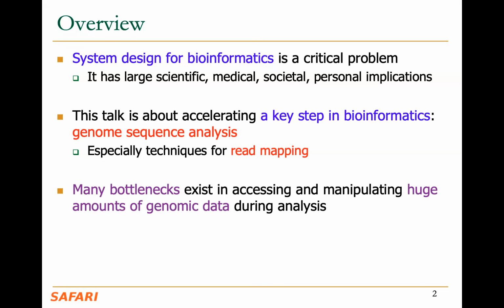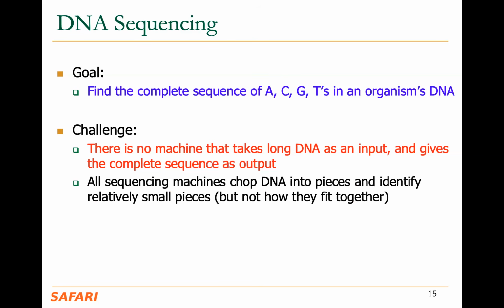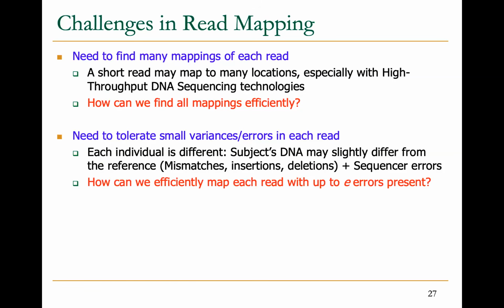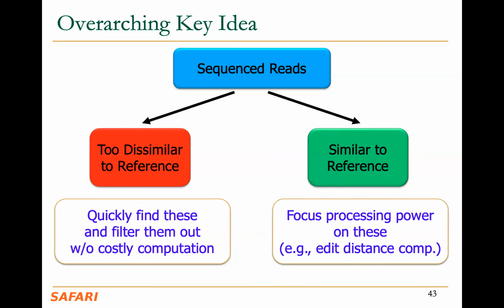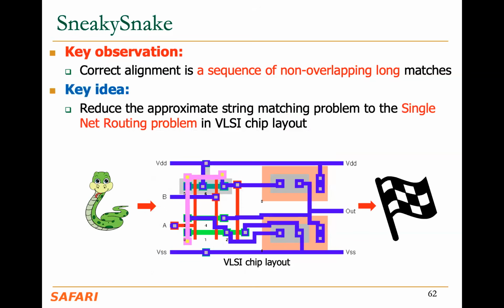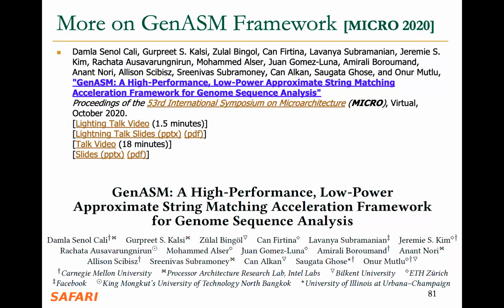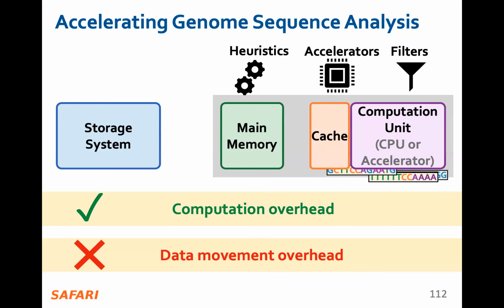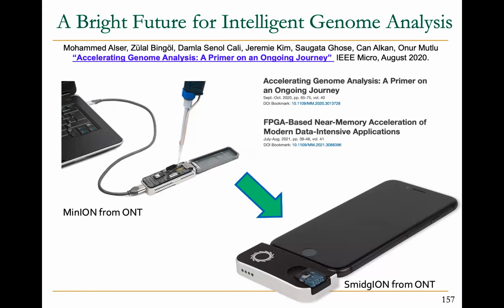Accelerating Genome Analysis - DAC 2023 Special Session Talk - 11 July 2023 (Prof. Onur Mutlu)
Title: Accelerating Genome Analysis via Algorithm-Architecture Co-Design
DAC 2023 Special Session Talk
Speaker: Prof. Onur Mutlu

Special Session Invited Paper:
"Accelerating Genome Analysis via Algorithm-Architecture Co-Design"

Recommended Reading:
A Modern Primer on Processing in Memory